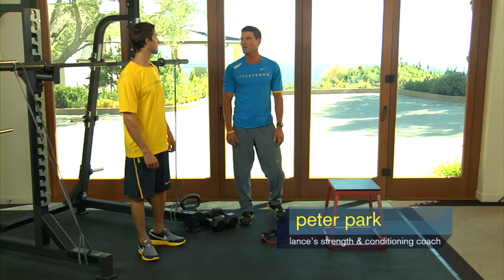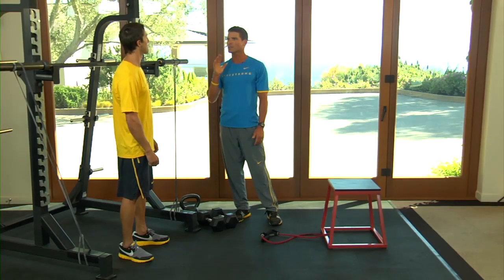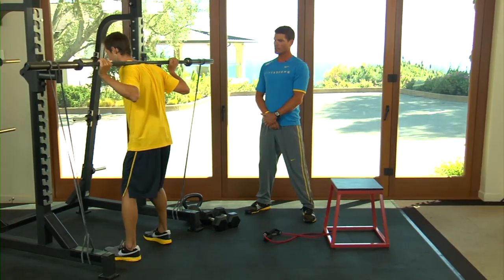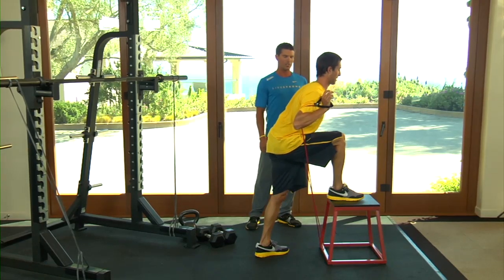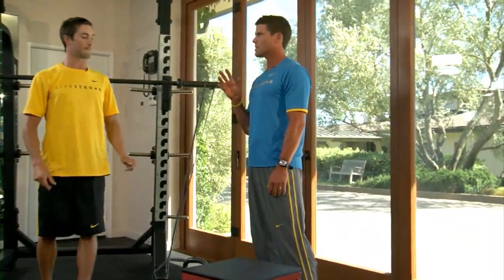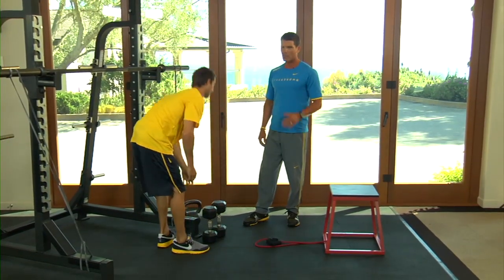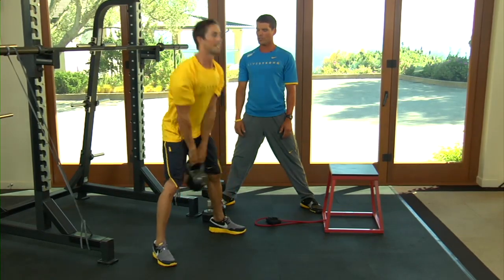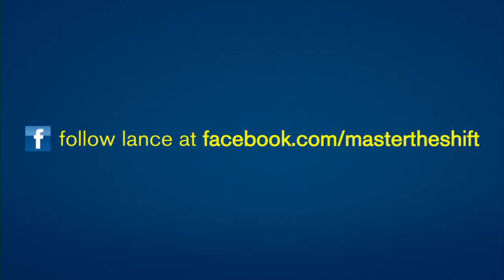Lance Armstrong: Power Training - Lower Body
Check out these four lower body exercises that will help you change your strength into functional power. For more videos and blogs, visit Facebook.com/MasterTheShift.